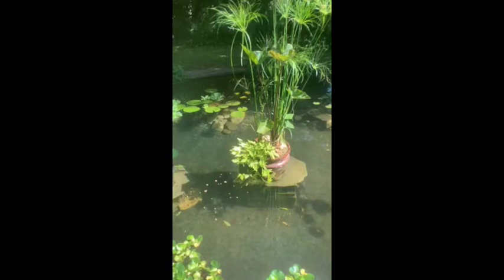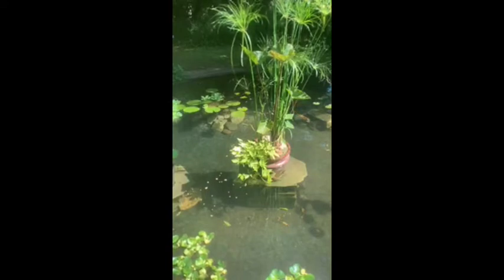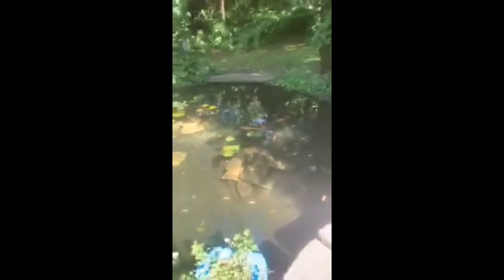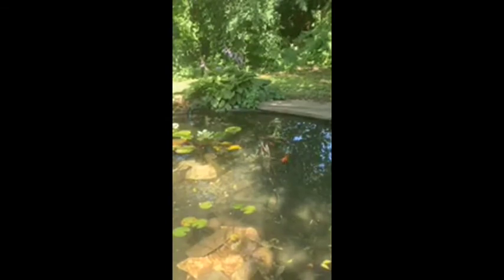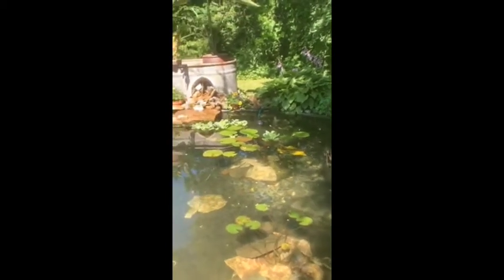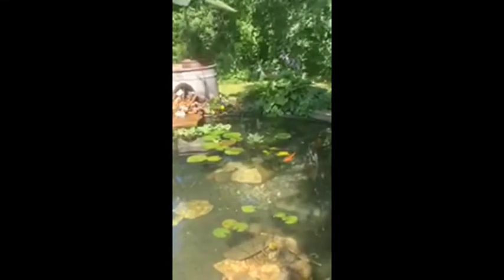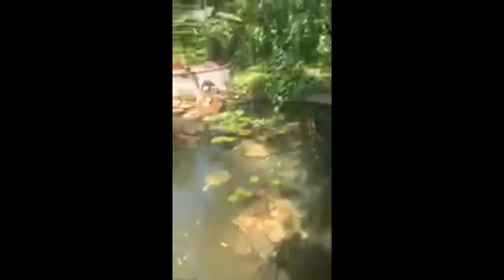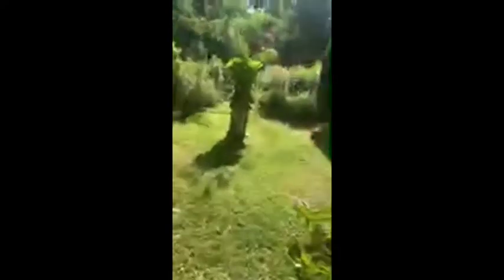SooVAC Virtual Connections: Alex M. Petersen Studio Visit PART 2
We are checking back in with Alex to see how his art and wildlife are doing.